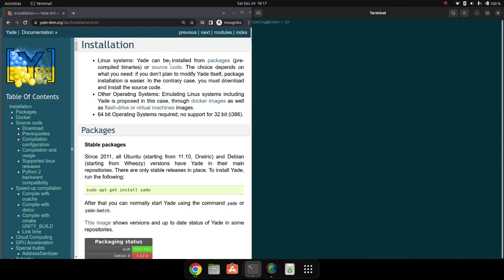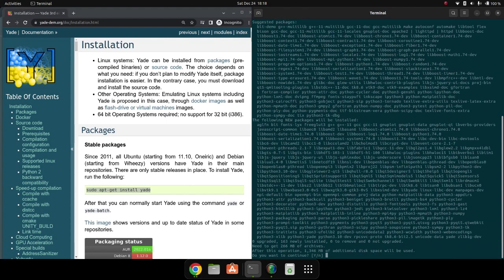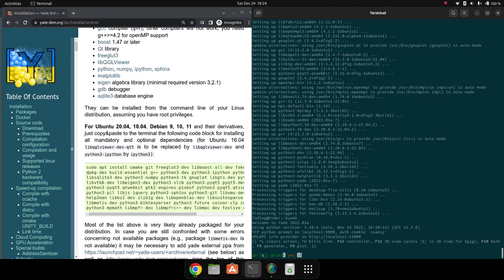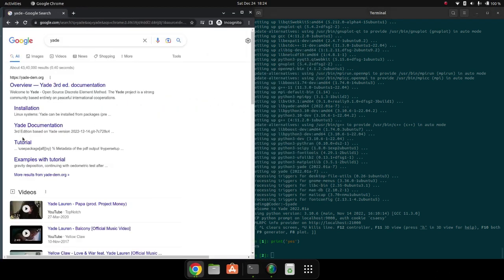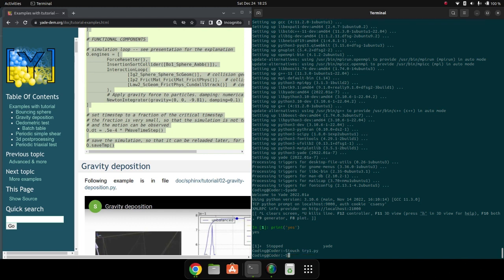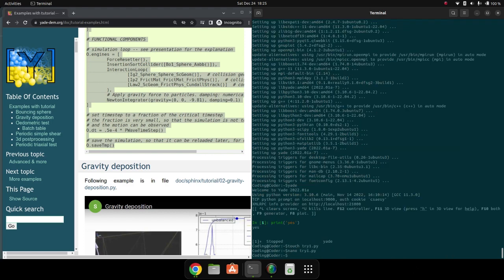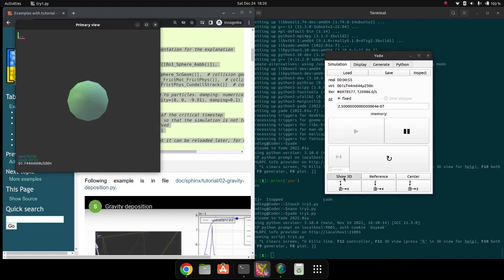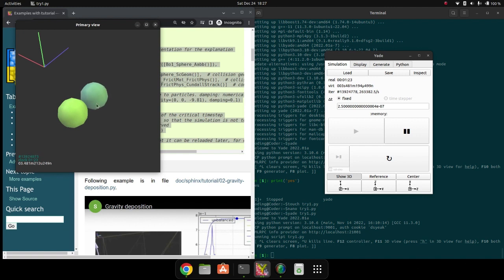Yade-DEM: How to install Yade on Freshly installed dual booted Ubuntu/Windows10. With one command.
Yade -DEM: Installation.

cmd:
sudo apt-get install yade